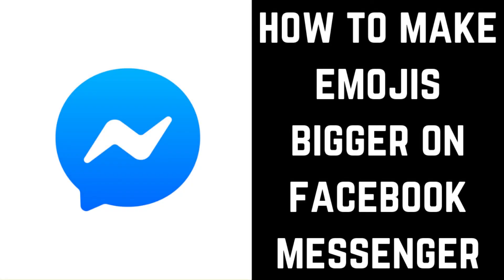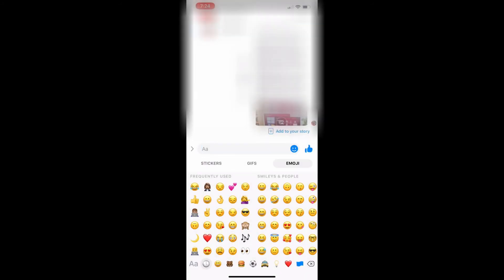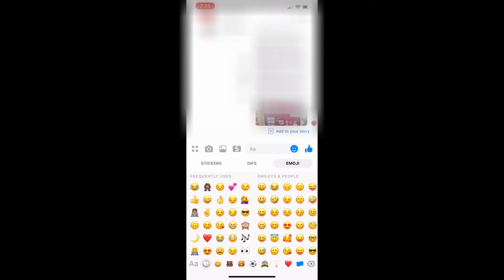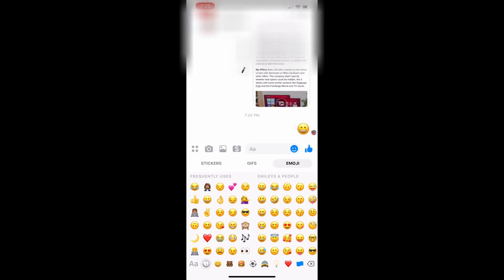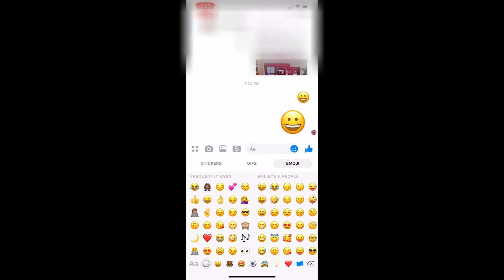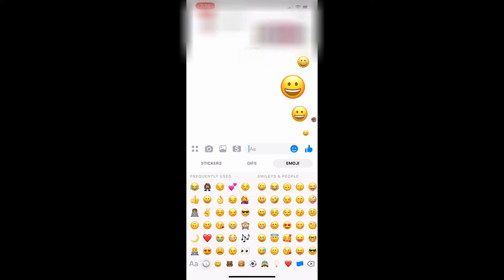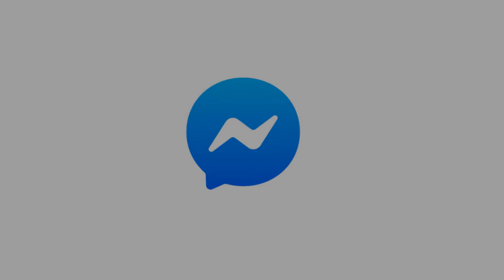How to Make Emojis Bigger on Facebook Messenger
This video shows you how to make your Facebook Messenger emojis bigger in the Facebook Messenger app on iPhone, iPad or Android devices.

Video Transcript:
Emoji are a simple, fun way to express how you're feeling in a Facebook Messenger chat. One easy way to convey more with emoji in Facebook Messenger is to change the size of the emoji you're sending. Facebook Messenger lets you send emoji in three different sizes. As an example of how you can use the bigger Messenger emoji, you could send a large smiley face if you're feeling exceptionally happy.

Now let's walk through the steps to make emojis bigger on Facebook Messenger.

Step 1. Open the Facebook Messenger chat thread where you want to post a large Facebook Messenger emoji.

Step 2. Tap the "Emoji" icon in the chat bar. A window flys up from the bottom of the screen. Tap "Emoji" at the top of this window to view the emoji.

Step 3. As a reference for the normal size of an emoji on Facebook Messenger, I'll tap an emoji. To send a large version of that same emoji, hold your finger against that emoji. The emoji will appear in your conversation thread and will shake. After a few seconds, release your finger. The large version of that emoji will be sent to everyone in the conversation thread. Alternatively, if you only let the emoji shake for a second and then remove your finger, it will send a medium-sized version of that emoji. Finally, if you hold your finger against the emoji for too long, the emoji will disappear and will not be posted to your Facebook Messenger conversation.